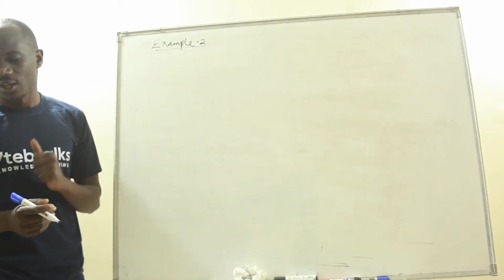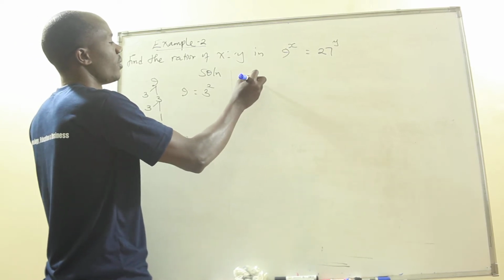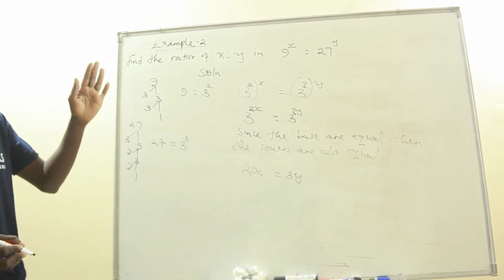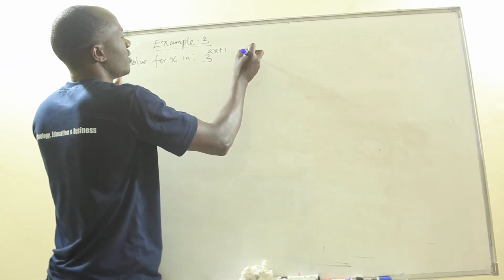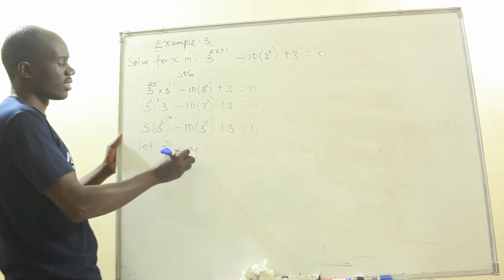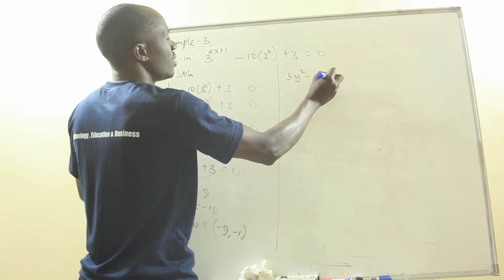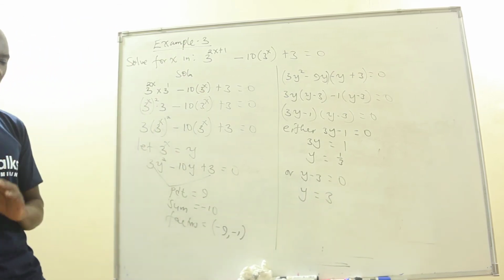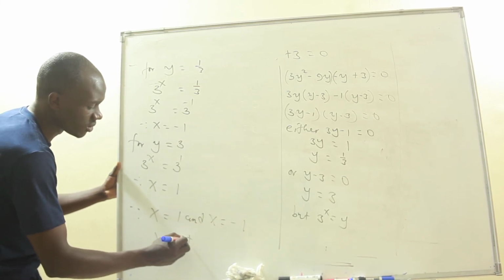THE LAWS OF INDICES APPLICATION 2